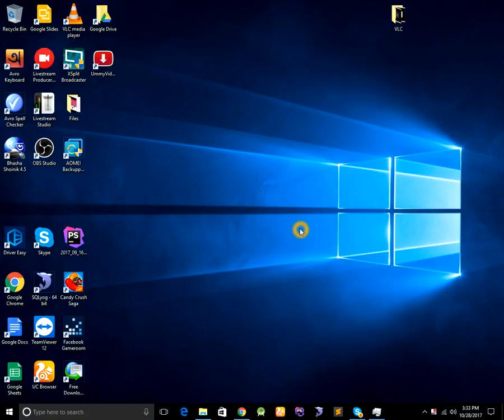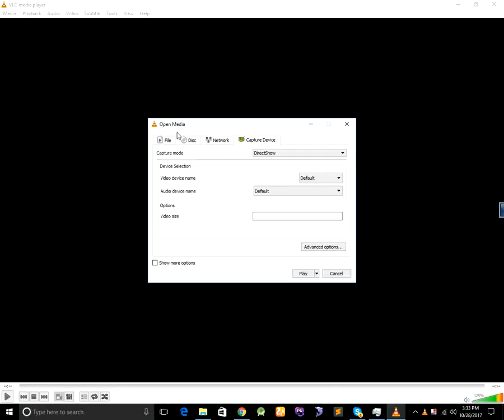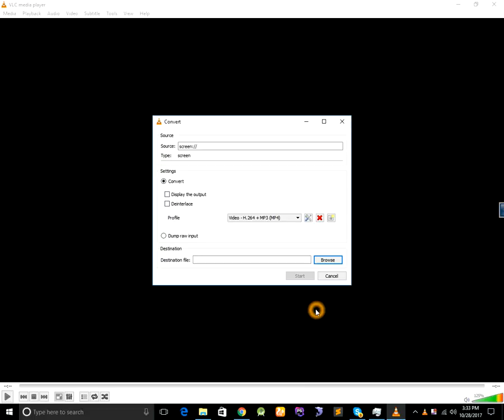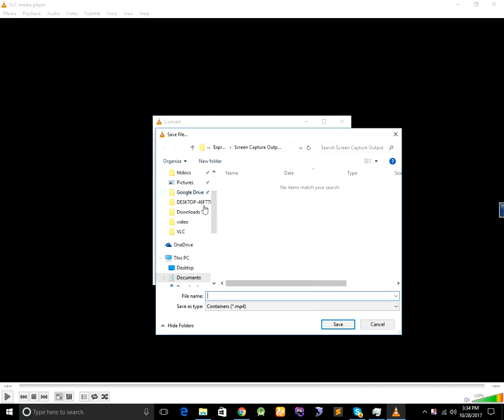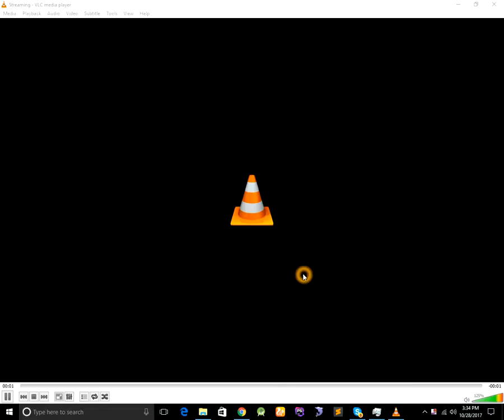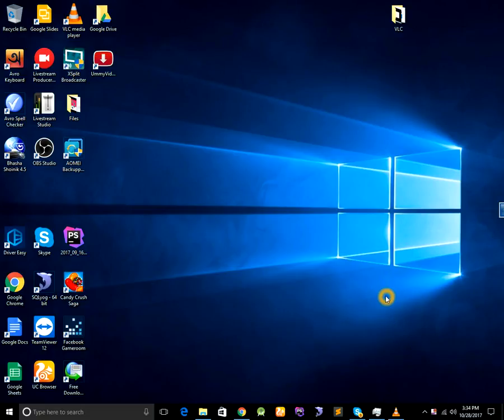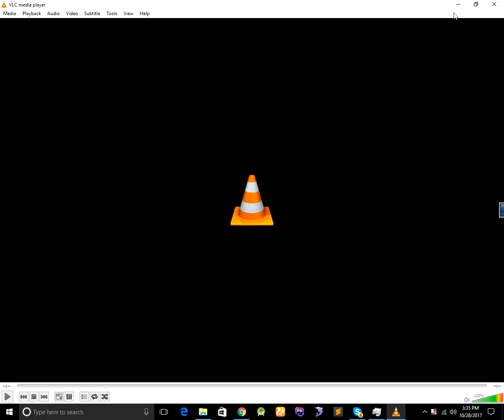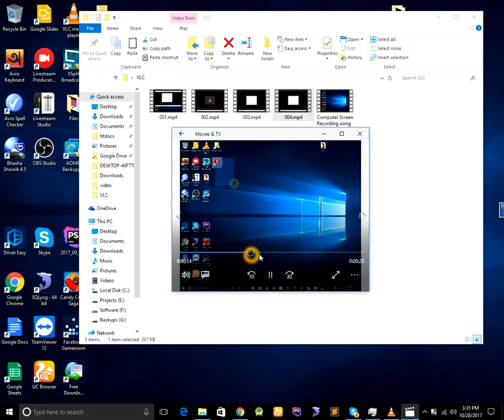How to Recording Computer Screen using VLC Media Player (New)